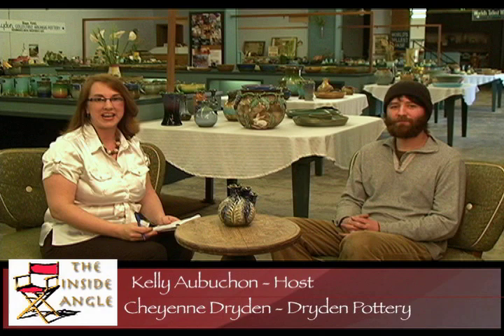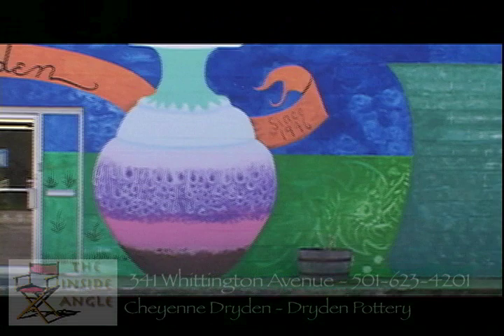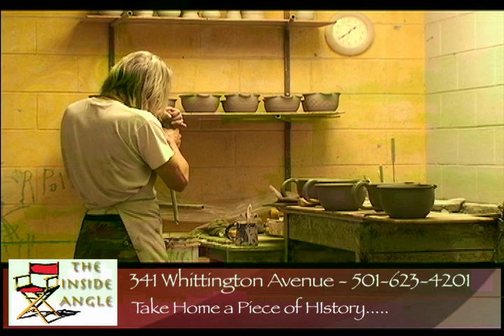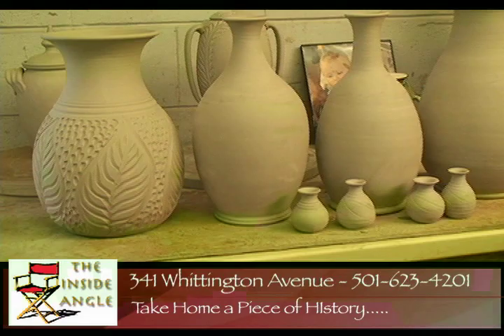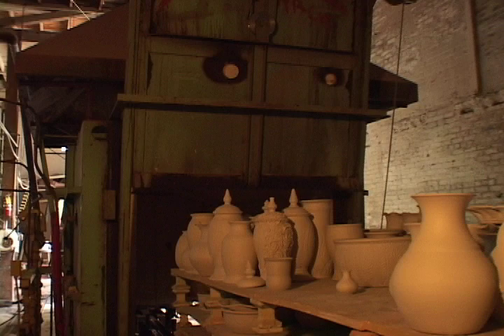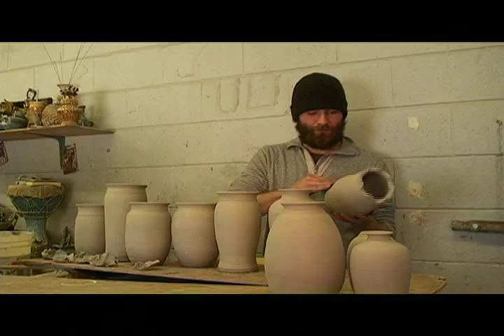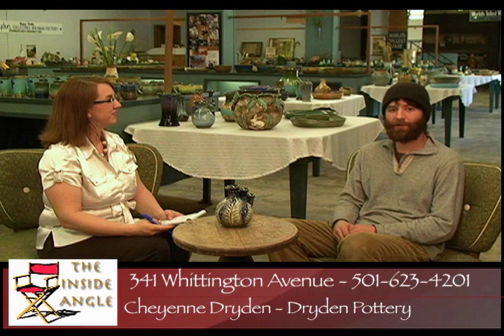Dryden Interview.mov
"The Inside Angle" host Kelly Aubuchon sits down with Cheyenne Dryden, of Dryden Pottery for a quick look at the history of the business.